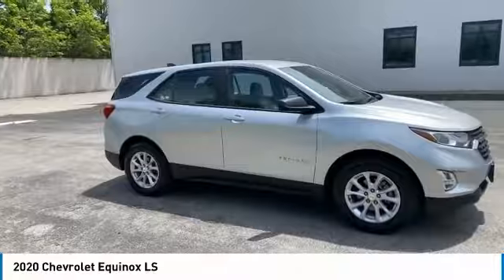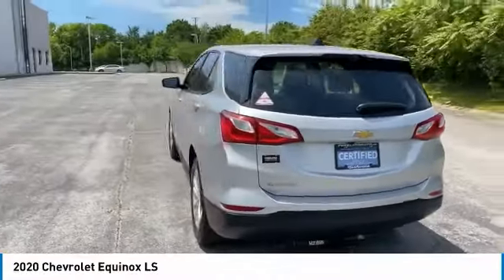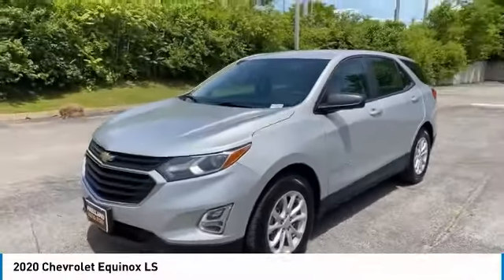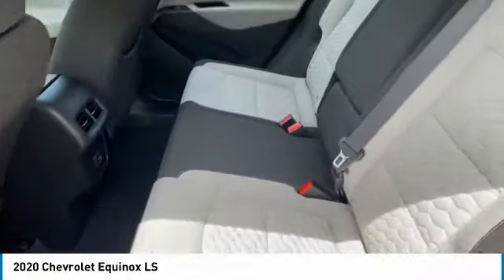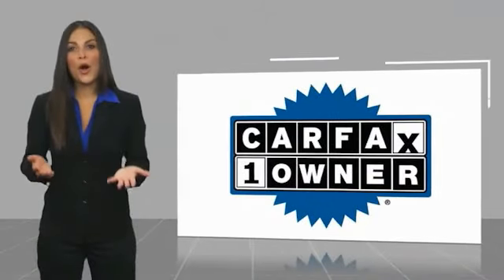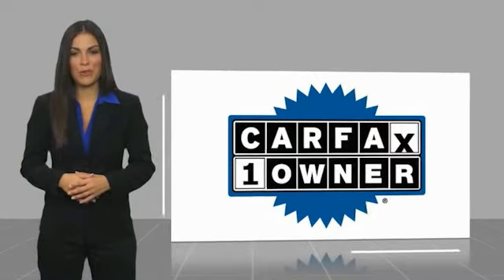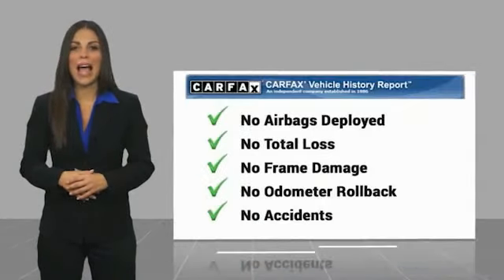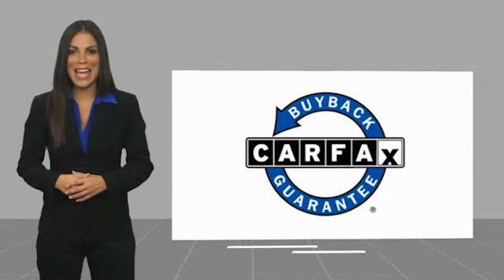2020 Chevrolet Equinox Live MS126209A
2020 Chevrolet Equinox LS

Freeland Chevrolet
5333 Hickory Hollow Parkway

Recent Arrival!brCARFAX One-Owner. Clean CARFAX.brbrSilver Ice Metallic 2020 Chevrolet Equinox LS 1.5L DOHC 4D Sport Utility FWD 6-Speed Automatic Electronic with Overdrivebrbrbr**ASK ABOUT OUR LIFETIME POWERTRAIN WARRANTY**, 17 Aluminum Wheels, 2 Rear USB Charging-Only Ports, 2 USB Ports & Auxiliary Input Jack, 3.50 Final Drive Axle Ratio, 4-Way Manual Driver Seat Adjuster, 4-Wheel Disc Brakes, 6 Speaker Audio System Feature, 6 Speakers, ABS brakes, Air Conditioning, Alloy wheels, AM/FM radio, Apple CarPlay/Android Auto, Auto High-beam Headlights, Bluetooth For Phone, Brake assist, Bumpers: body-color, Compass, Delay-off headlights, Driver door bin, Driver vanity mirror, Dual front impact airbags, Dual front side impact airbags, Electronic Stability Control, Emergency communication system: OnStar and Chevrolet connected services capable, Four wheel independent suspension, Front anti-roll bar, Front Bucket Seats, Front Center Armrest, Front Passenger 4-Way Manual Seat Adjuster, Front reading lights, Fully automatic headlights, Heated door mirrors, Illuminated entry, Low tire pressure warning, Occupant sensing airbag, Outside temperature display, Overhead airbag, Overhead console, Panic alarm, Passenger door bin, Passenger vanity mirror, Power door mirrors, Power steering, Power windows, Preferred Equipment Group 1LS, Premium audio system: Chevrolet Infotainment 3, Premium Cloth Seat Trim, Radio data system, Radio: Chevrolet Infotainment 3 System w/AM/FM, Rear anti-roll bar, Rear reading lights, Rear seat center armrest, Rear window defroster, Rear window wiper, Remote keyless entry, Security system, SiriusXM Radio Delete, Speed control, Speed-sensing steering, Split folding rear seat, Spoiler, Steering wheel mounted audio controls, Tachometer, Telescoping steering wheel, Tilt steering wheel, Traction control, Trip computer, Variably intermittent wipers.brbr Text Us @ . Freeland Superstore in Nashville, TN. Since opening our doors, Freeland Superstore has kept a firm commitment to our customers.